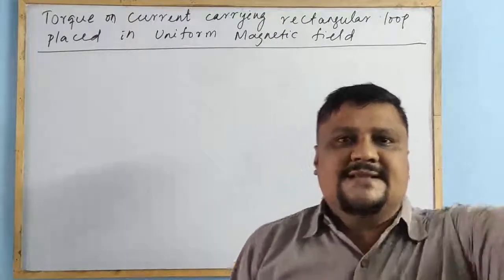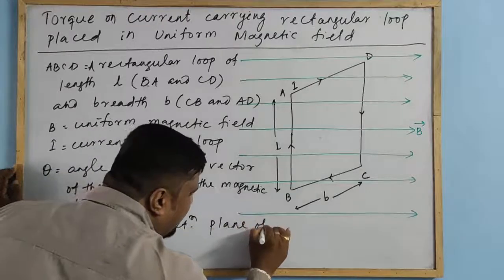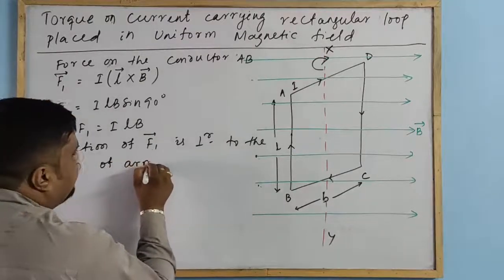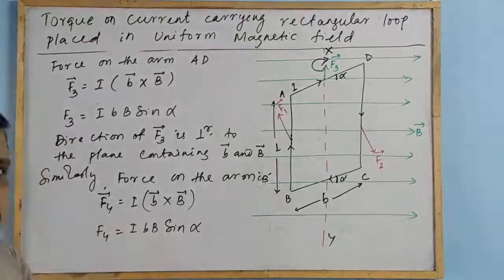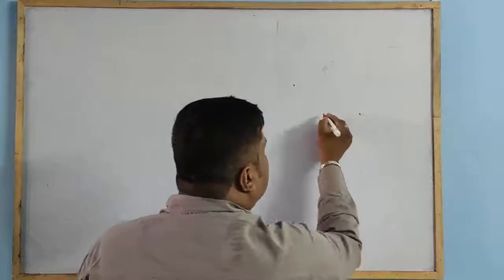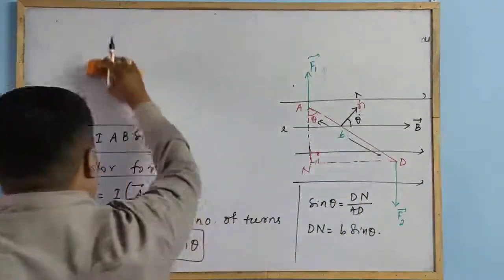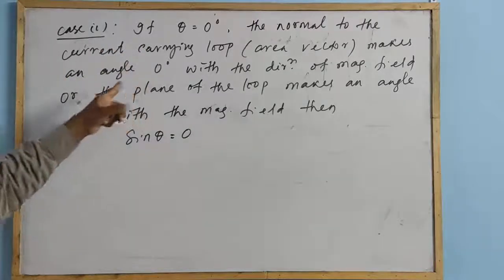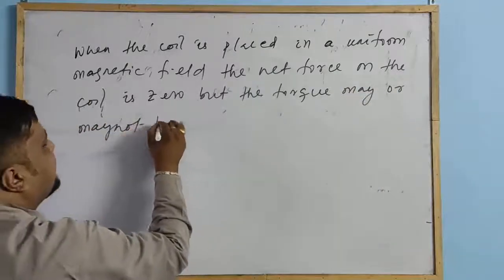MEC-10(Torque acting on a current carrying loop placed in uniform magnetic field) by Sushanta sir